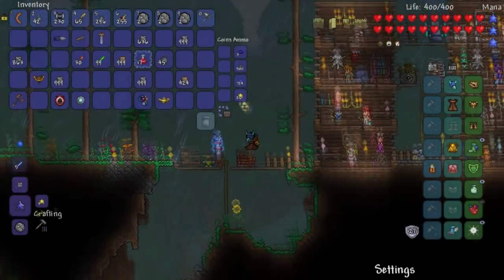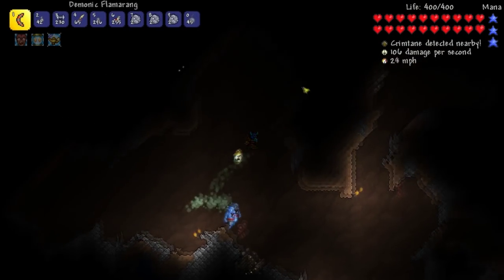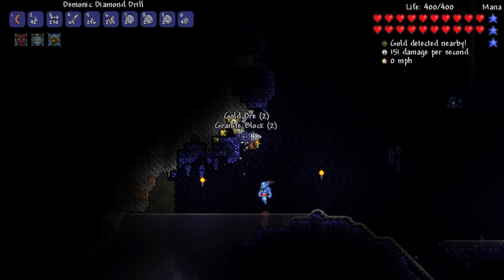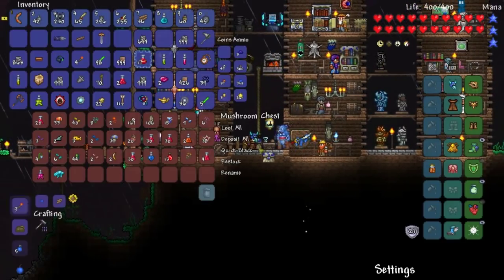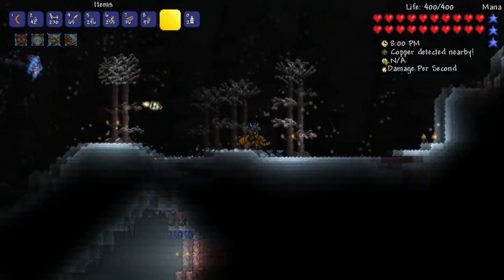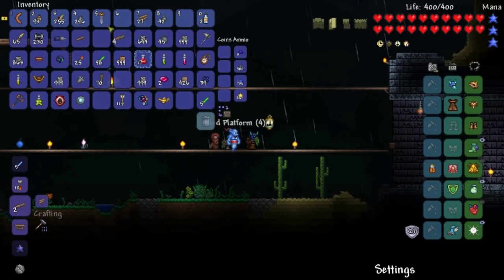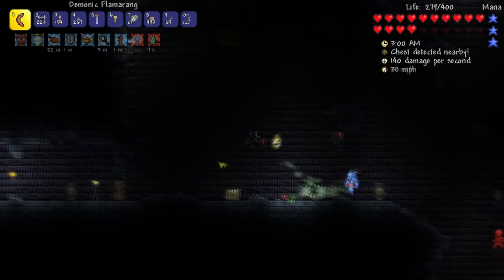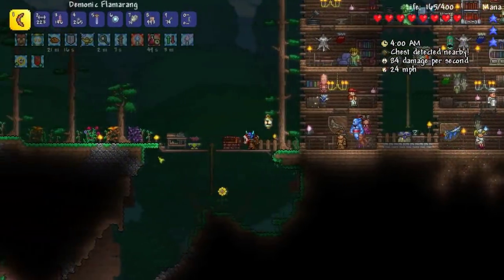NEW GRANITE MONSTERS! Terraria 1.3 MODDED v2 Ep.16 (Throwing Class)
We hunt down some CRAZY NEW GRANITE ENEMIES in this episode!
Mod List (3/19/16)
More Enemy Prefixes
Ersion
Tremor
Thorium
imkSushismod
MountsPlus
Pumpking
QualityofLife
SummonersAssociation
ThrowingPriority
TrueEternity
ZoaklenMod